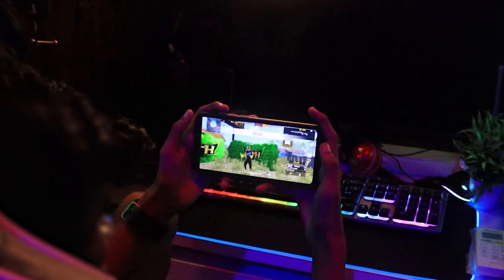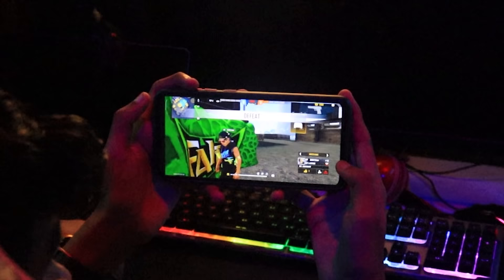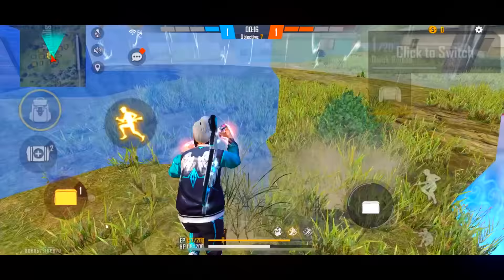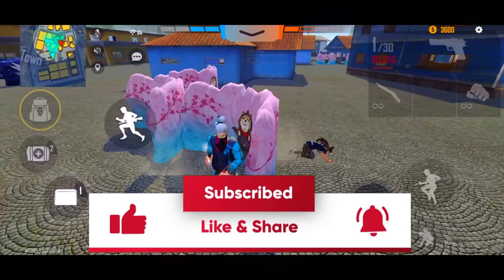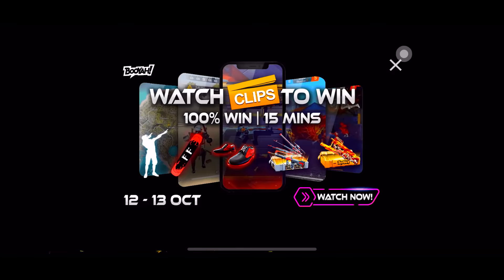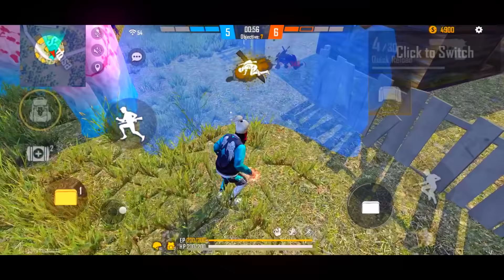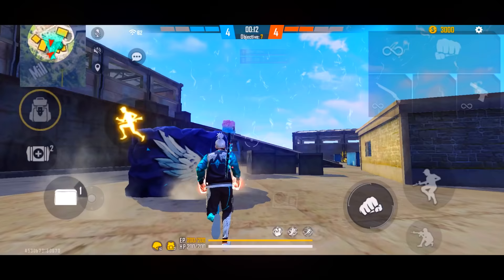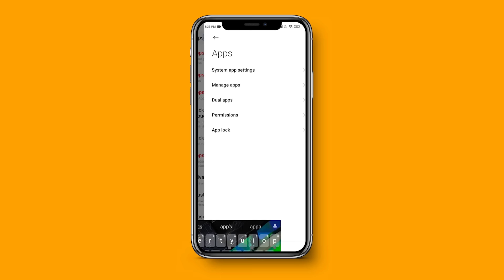Fix Lag Problem In Free Fire 🔥| Fix Lag In 2gb 3gb 4gb Mobile | 100% Working Tricks- Play Smoothly 👽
So You, What's Up Guys
Welcome Back  To Another Video 🙏
Today's Topic :-

🎯Mobile Player
🎯 Device- I Phone 11 + Redmi Note 8 Pro
🎯RAM-8GB
🎯ROM-128
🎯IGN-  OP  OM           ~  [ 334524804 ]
🎯Guild- OP ESPORT  ~  [ 67229411 ]

[ Please Support Mobile Player ]

Queries Solved :-

1. Lag problem fix in free fire
2. Fix lag problem in free fire
3. Fix lag problem 2gb 3gb 4gb ram mobile
4. Free fire lag problem fix
5. How to play free fire on ultra in 2gb 3g 4gb ram mobile
6. Lag problem fix in Free fire max
7. Free fire pro mobile setting
8. Free fire ultra graphics setting low device
9. Free fire 2gb 3g 4gb ultra graphics setting
10. One tap headshot trick free fire
11. Free fire headshot sensitivity low device
12. Free fire best mobile settings 2gb 3gb 4gb RAM mobile
13. Free fire best mobile setting
14. 2gb 3gb 4gb Ultra graphics setting free fire
15. How to play free fire on ultra graphics after update
16. Free fire ultra graphics setting after update
17. Free fire ultra graphics settings 2gb 3gb 4gb RAM mobile
18. How to play free fire on ultra graphics
19. How to play free fire on ultra graphics in low device
20. Free fire ultra graphics settings 2gb 3gb ram mobile
21. Free fire lag problem

➤Disclamer:-